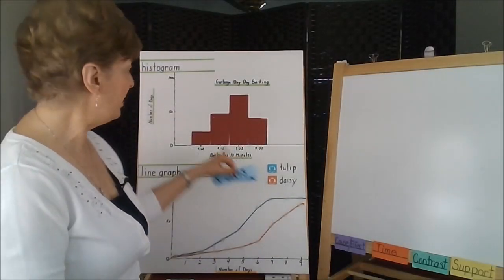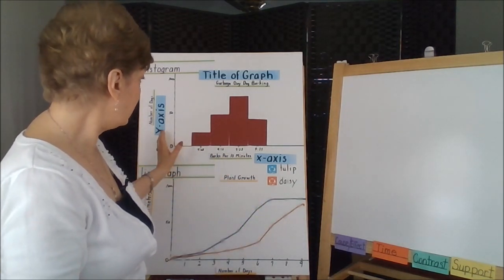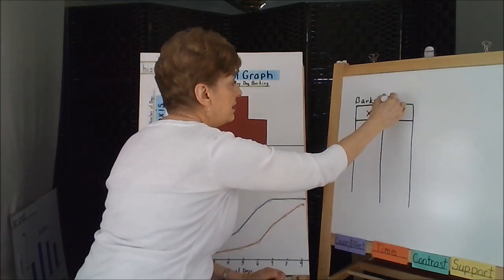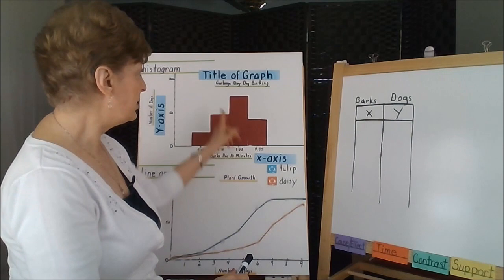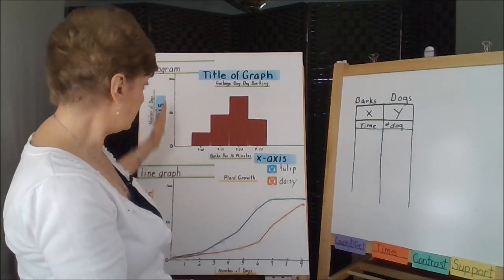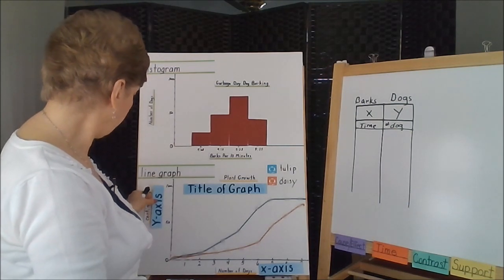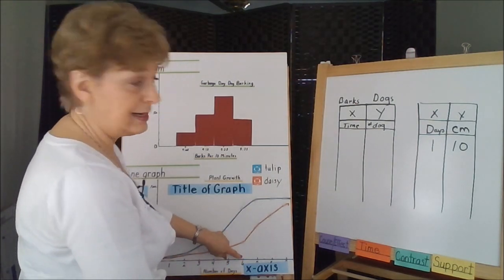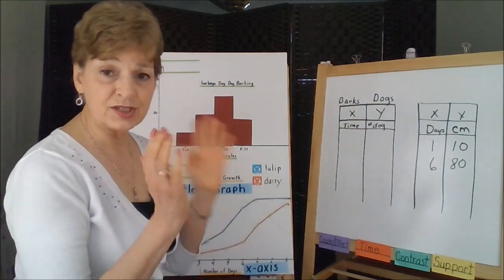Histogram and Line Graph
Histogram and double-line graph titles and correlations are discussed in these examples.